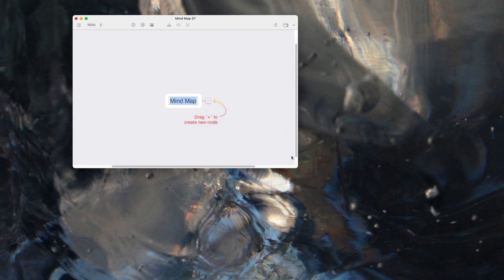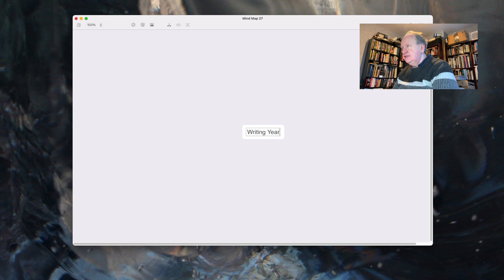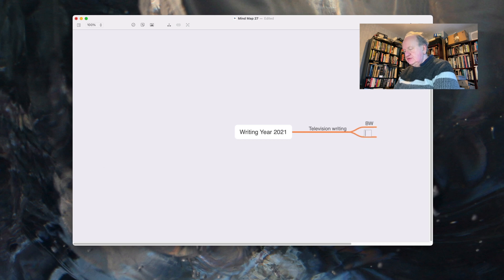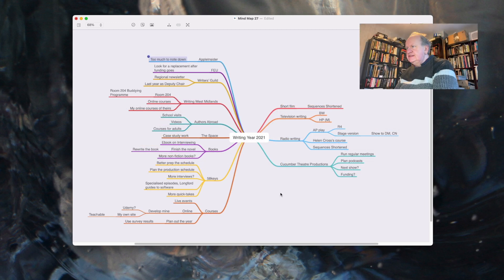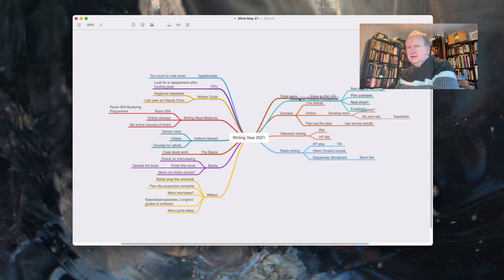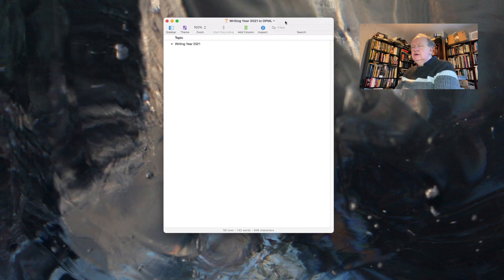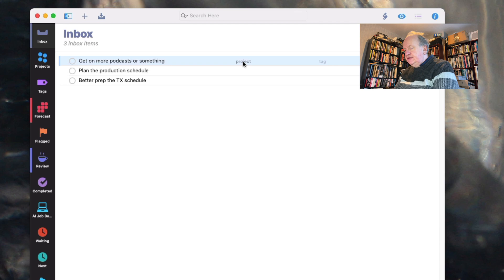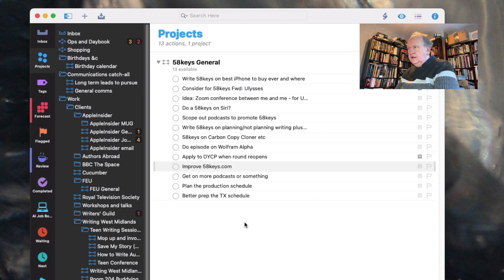Plan your writing 2021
You're not writing enough and neither am I. Here's how to use apps and planning to get more done this year.